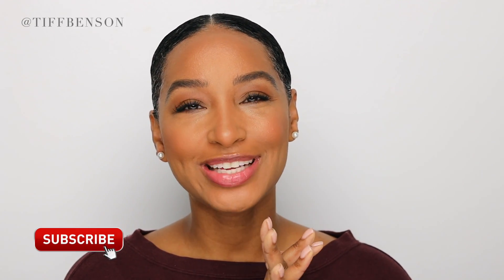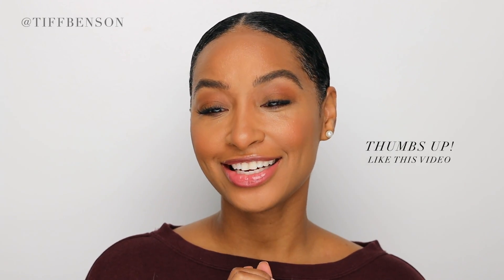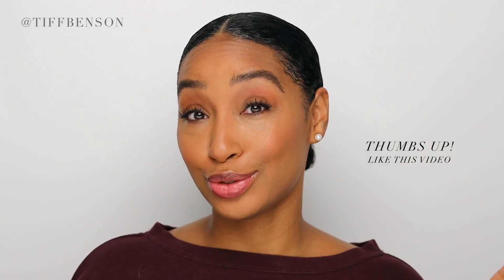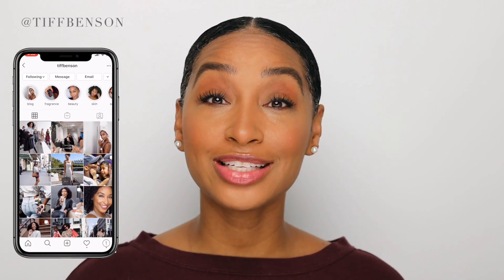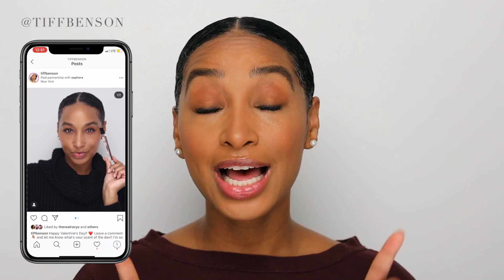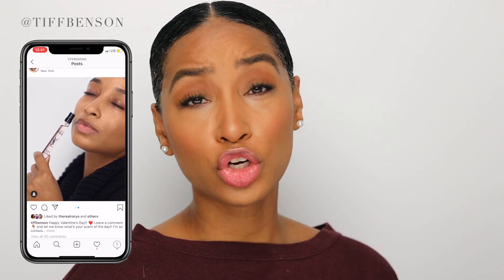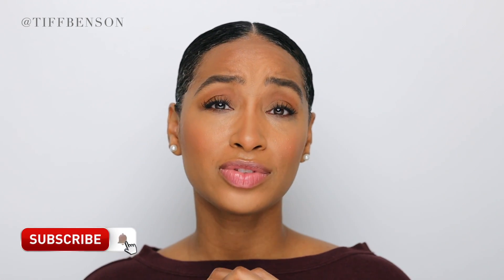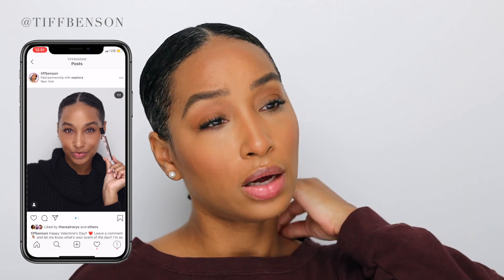MY FAVORITE RED BOTTLE FRAGRANCES | VALENTINE'S DAY EDITION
Gucci Ambrosia di Fiori
Amouage Lyric
Mancera Roses and Chocolate
HOS N01
Baccarat Rouge 540
Roja Parfums Danger
Costume National Scent Intense
Kilian Rolling in Love
Thierry Mugler Alien Fusion
Armani Beauty Si Passione
Bois 1920 Relativamente Rosso
Gucci Rush
Parfums de Marly Kalan